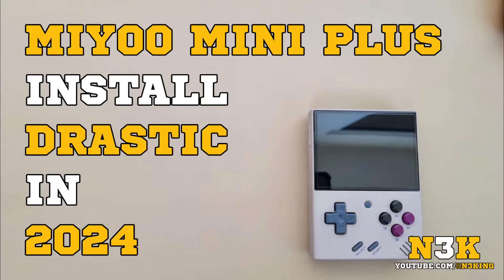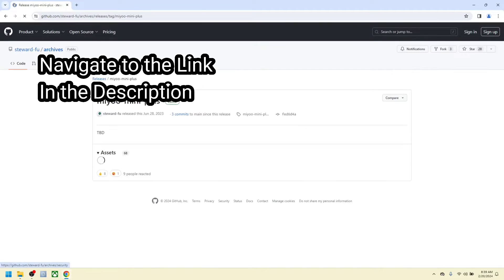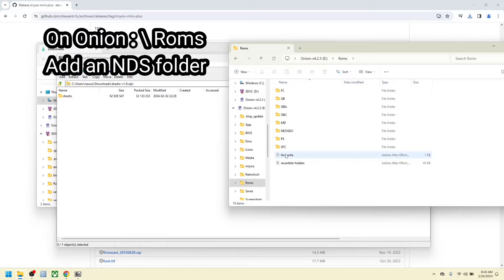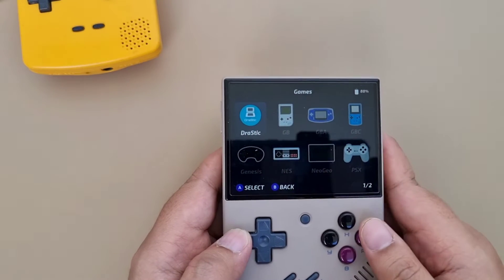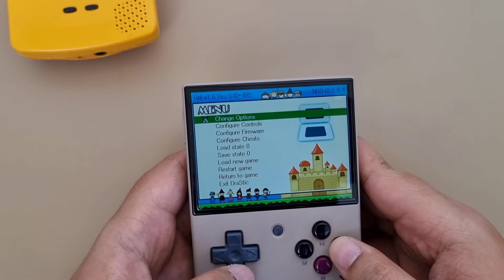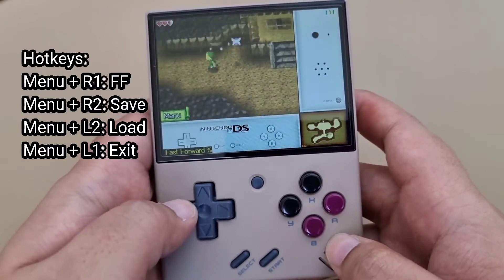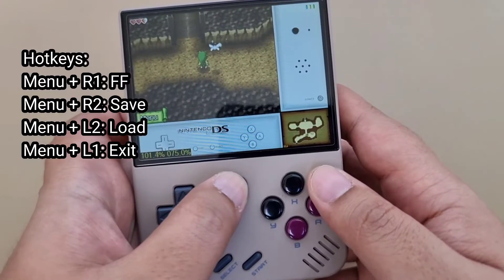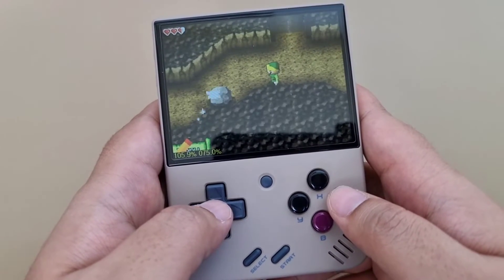Nintendo DS on Miyoo Mini Plus | 2024 DraStic Installation Guide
Guide to Install DraStic (Nintendo DS Emulator)
On your Miyoo Mini Plus

As of January 24, 2024 Onion has released Onion V4.3.0-RC (It is still on pre-release but this one has DraStic installed) you can opt to update to that instead

Chapters:
00:00 Intro
00:13 Install DraStic
01:27 Controls
02:17 Single Screen Setup
02:52 Testing: Mario Kart DS
03:28 Testing: Ride Racer DS
03:58 Testing: Castlevania Dawn of Sorrow
04:28 Testing: Final Fantasy Echoes of Time
04:58 Testing: Resident Evil DS
05:28 Testing: Final Fantasy IV
06:26 Testing: Legend of Zelda: Phantom Hourglass